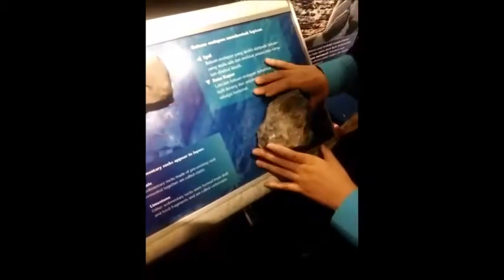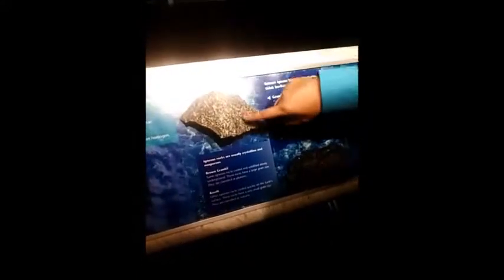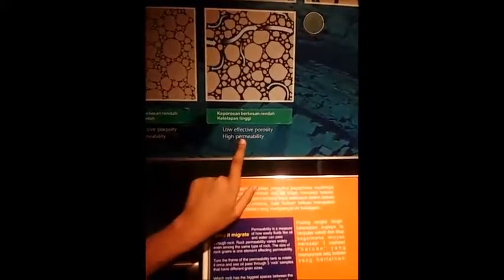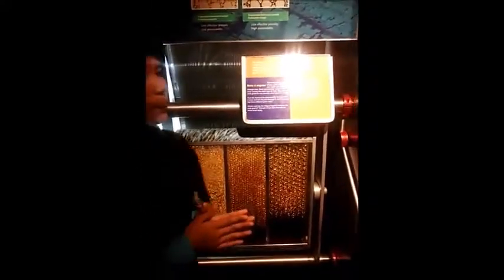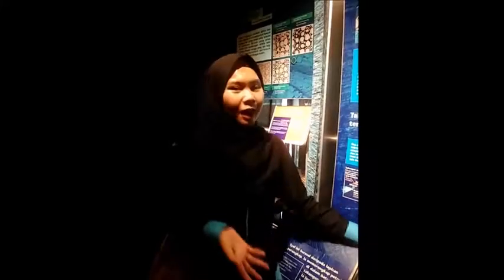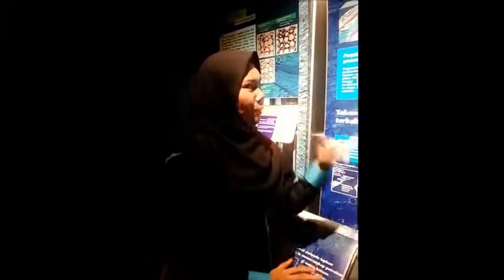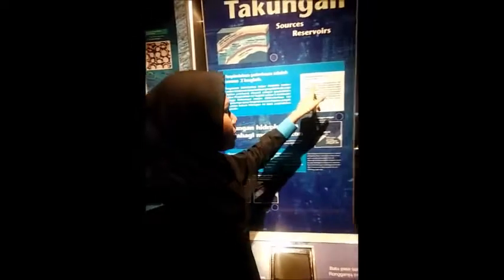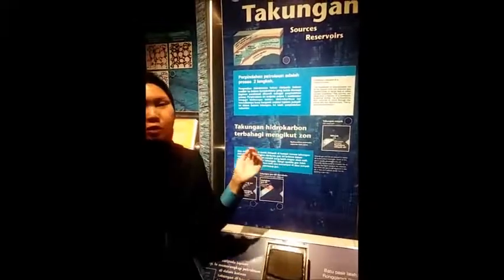Petroleum Chemistry AIM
Course work